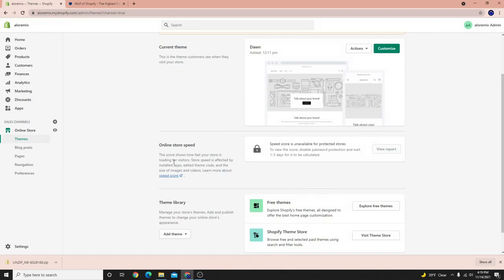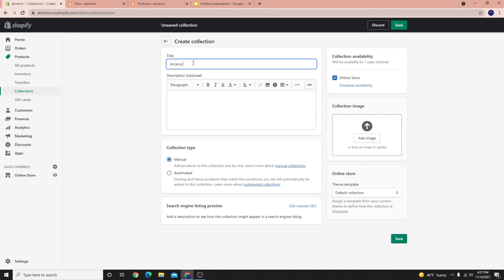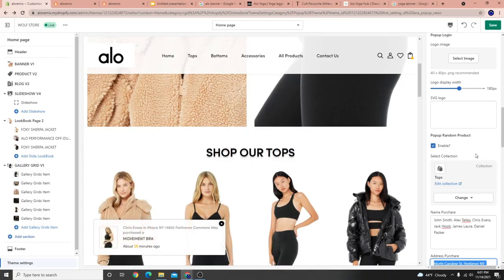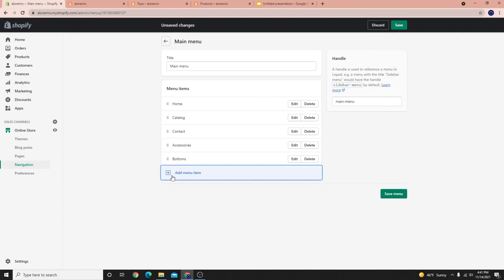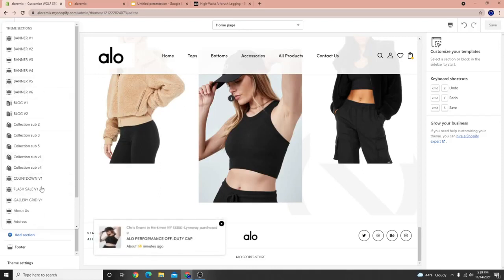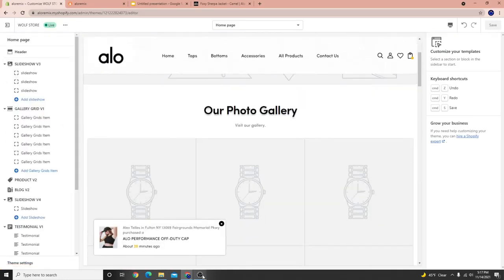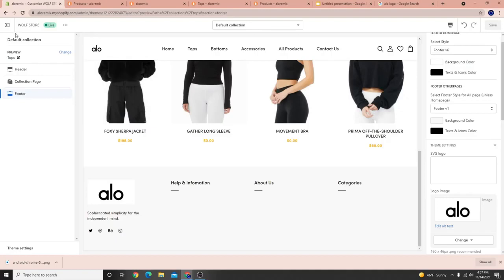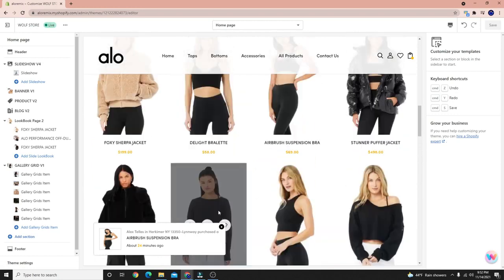Building A Clothing Shopify Store Step By Step (Shopify Store Full Course)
Use password: paunge

Welcome to the free Shopify course! In this course, you will be learning Shopify design. More specifically how to design a Shopify store from scratch. Creating a professional Shopify store can be hard to create without a helping hand. That's why we created this course.

You will see in the course that not necessarily all the content is in exact order but it will defiantly help if you go by the order of this Shopify course.

In 2022 the most important thing is we need professional-looking Shopify stores! Thats why this course is a must.  Enjoy building your Shopify store!

Shopify Design Course Chapters:
0:00 - Introduction
0:18 -  How Shopify Stores Look like
5:01 - Upload Your Shopify Theme
8:12 - Add & Edit Products
13:05 - How To Create Collections
19:07  - Edit Collection Pages & Product Tagging
21:22  - Product Page Layout Of Your Shopify Store
28:28 - Create Social Proof Pop Up & Sales Motivators
36:14 - Edit Shopify Store Breadcrumbs
42:23 - Edit Store Header Setup
54:27  - How To Create A Hero Banner
56:50 - How To  Create A Split Banner
1:01:41 - How To Create Collections Of Products
1:07:41 - Creating A Product Grid
1:10:35 - How To Add Product Upsells
1:12:09 - Setup Shopify Lookbooks
1:16:52 - how To Create A Blog
1:20:43 - Create A Shopify Store Footer
1:31:38 - Conclusion